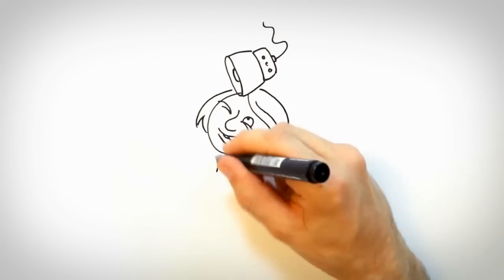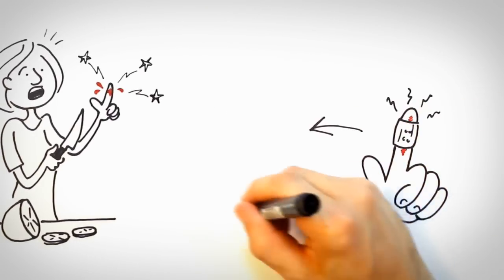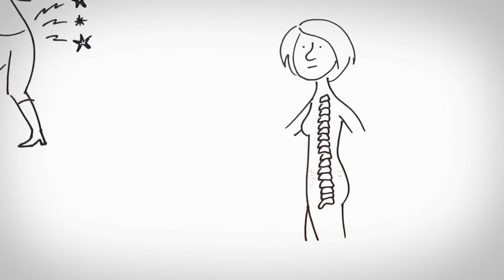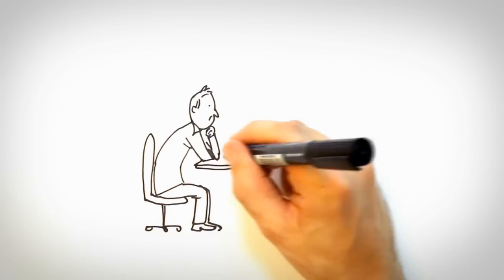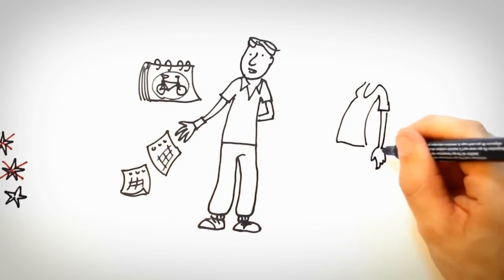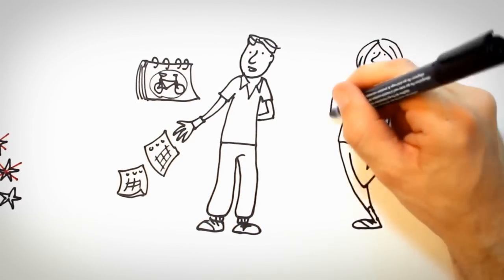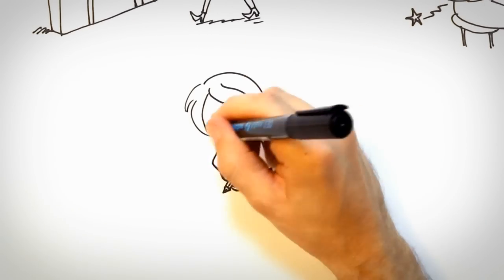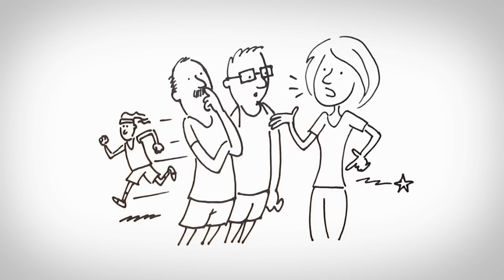Neuralgia - What is nerve pain (neuralgia) and how do you cope with it?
In this animation we explain what neuralgia, also known as nerve pain, is and we give advise about treatment. Neuralgia is caused by nerve damage and the treatment is focused on the cause of the damage. We give you also some partical tips how to cope with the nerve pain and how you can reduce symptoms by good pain management.

Health TV makes complex medical information easy to understand. With 2D and 3D animations checked by medical doctors, we give information on certain diseases: what is it, wat are the causes and how is it treated?

Healthchannel attempts to make complex medical information easy to understand. With 2D and 3D animations checked by medical doctors, we give information on certain diseases: what is it, wat are the causes and how is it treated?